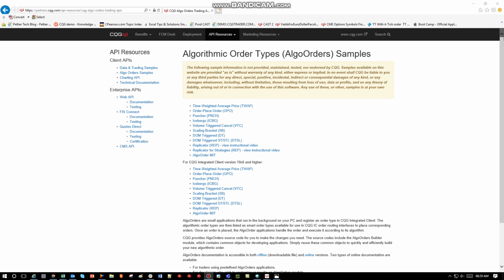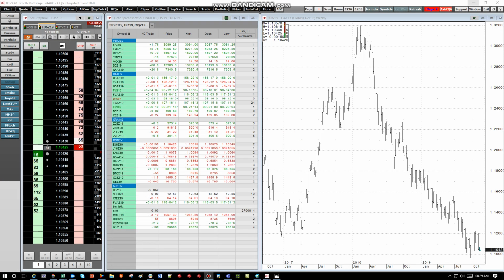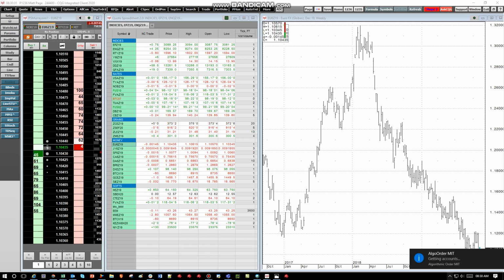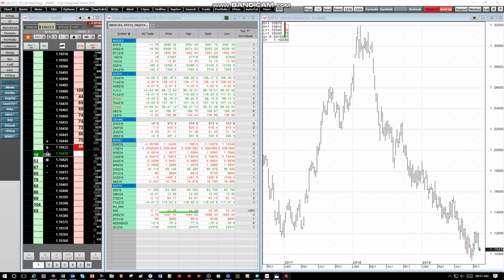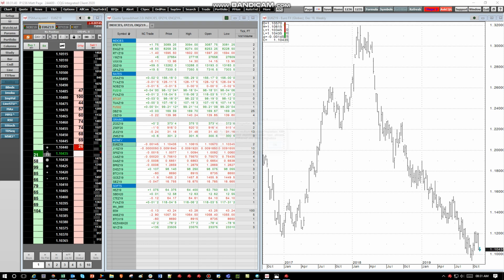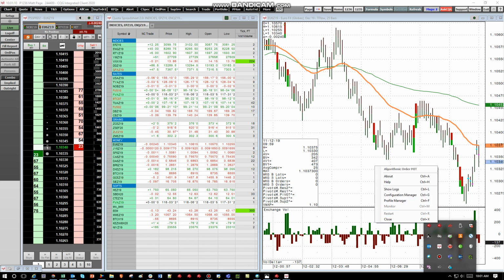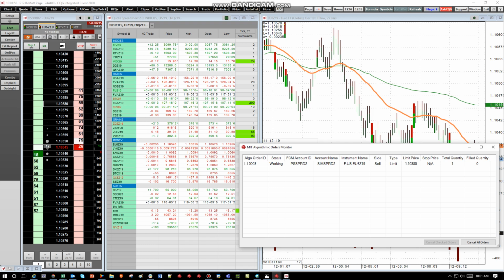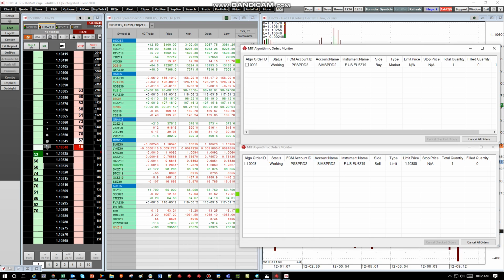MIT - Market if Touched Algo (also has Limit order option)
MIT - Market if Touched Algo - The ability to have a market or limit order sent in when a price level hits. E.g. You have an upside price target but instead of buying when your stop price hits you sell using a market or limit order. (The Limit order option is for those who do not want orders working at the exchange aka 'ghost orders'.)

Side note : This order type will be available on the Server side in 2020. Also, you can also use our Alerts functionality to place a trade (mkt/lmt etc) when a price hits as well.

Please note: these AlgoOrders are small applications that run in the background on your PC and register as an order type in CQG Integrated Client or Qtrader. We provide our AlgoOrders source code so that you can modify the algo to your specifications.

AlgoOrders documentation is accessible in both offline (downloadable file) and online versions.

 Two types of online documentation are available:
•For traders using predefined AlgoOrders applications.
•For developers who wish to customize or rewrite an AlgoOrders module.